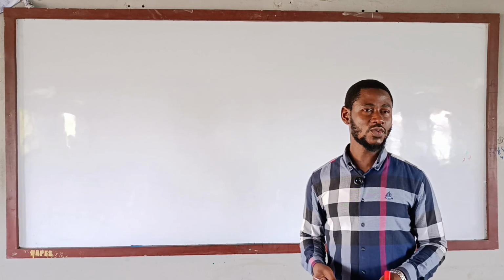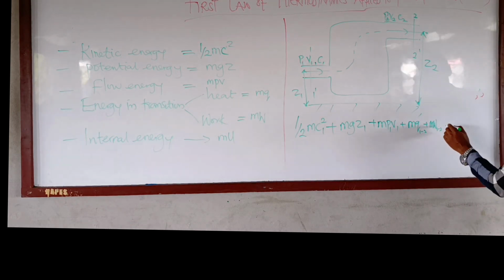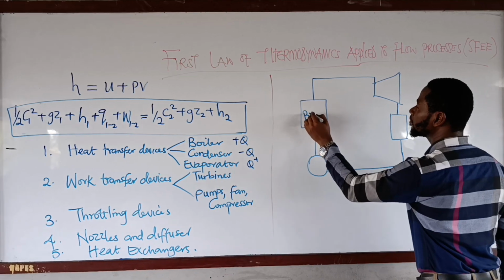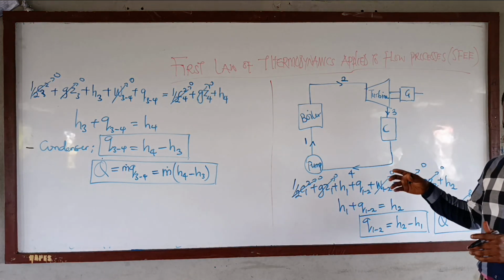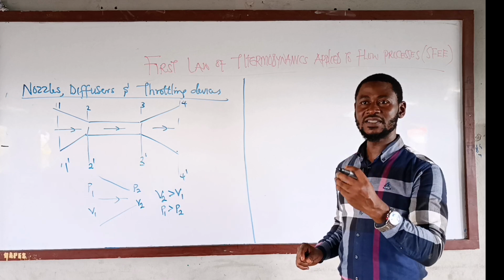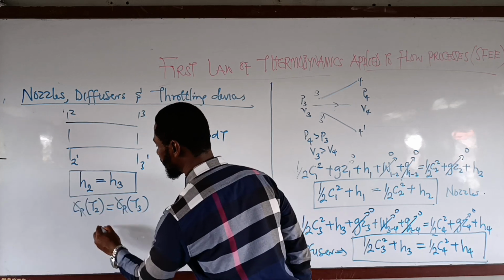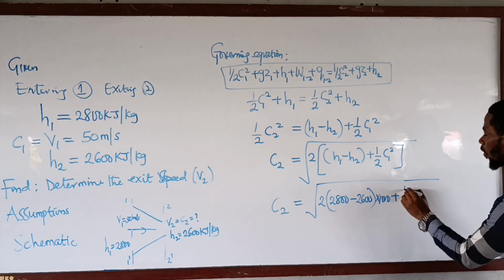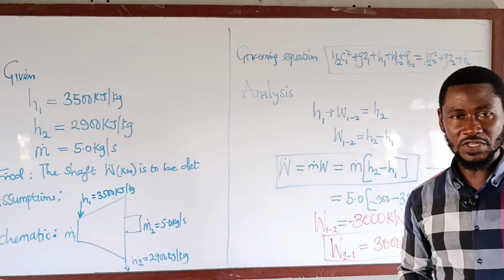15 December 2025